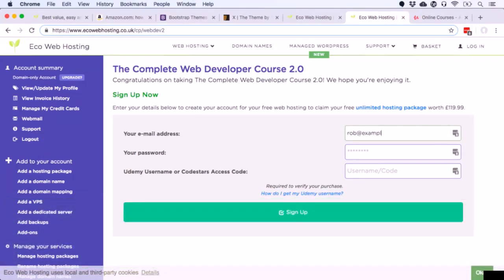How to Get All the Free Stuff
Learn Web Development Build apps, website, projects using HTML, CSS, Javascript, PHP, Python, MySQL & more!
You’re here because you’re ready to start building professional, career-boosting websites.
Or maybe you’re coding already and want to take things to the next level?

If this is your thing and you want to go further, you can take the whole course